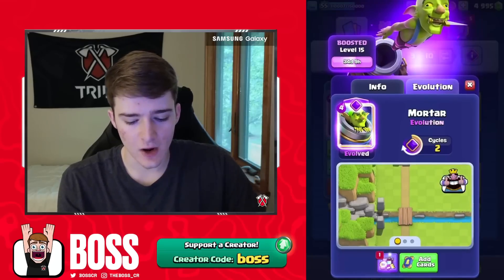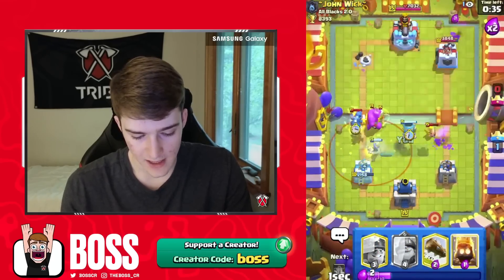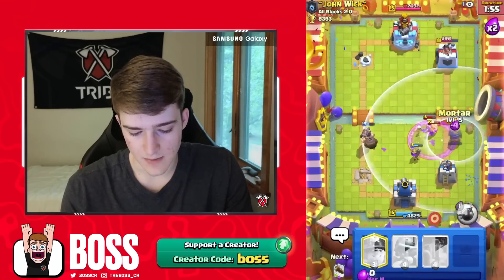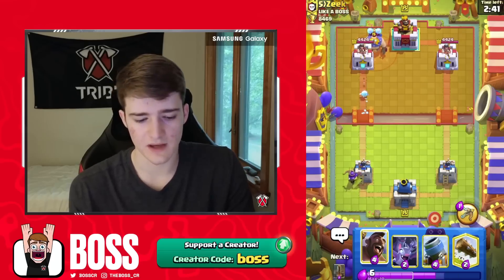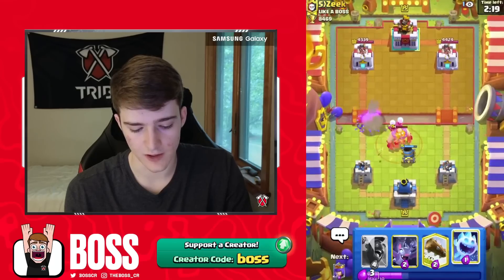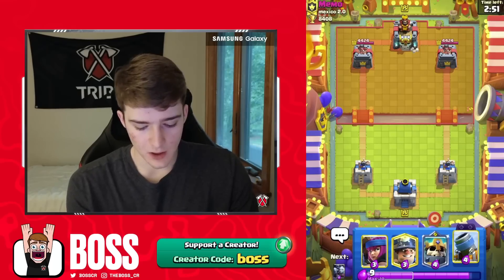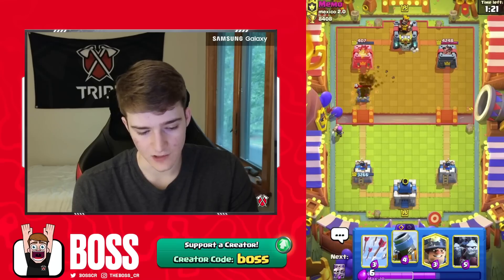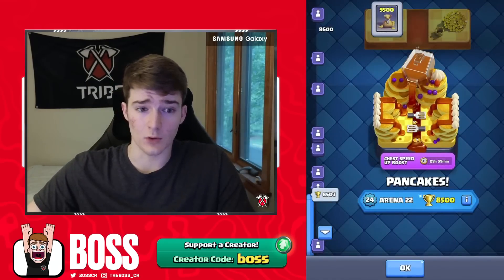Evolved Mortar Doesn't Seem Fair...